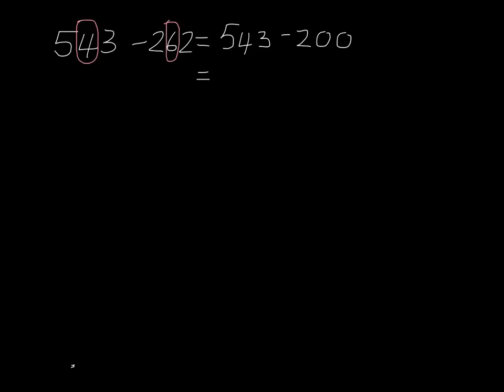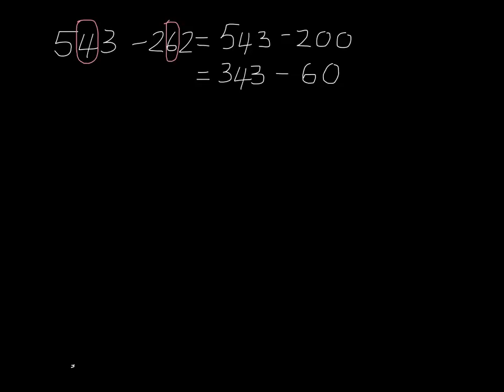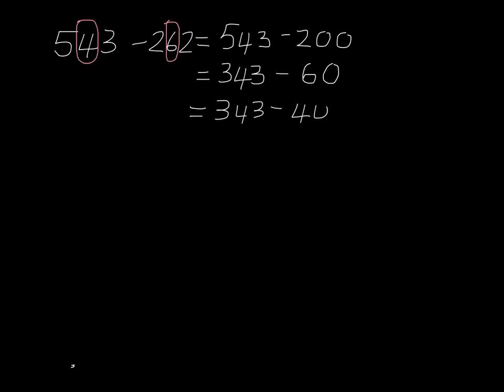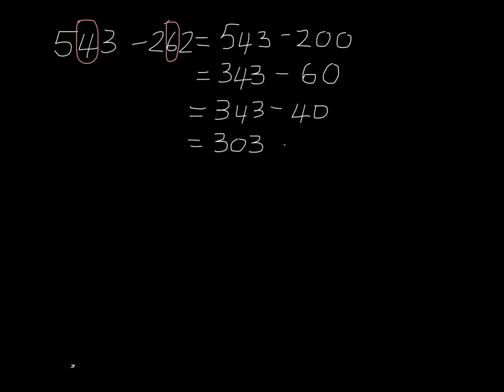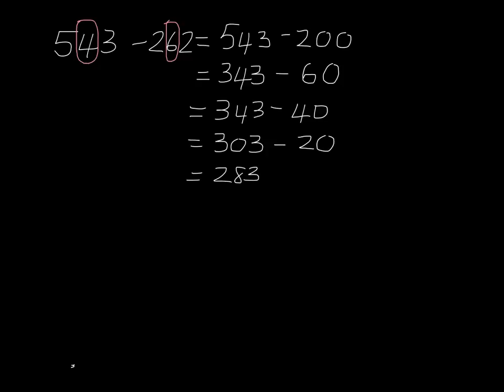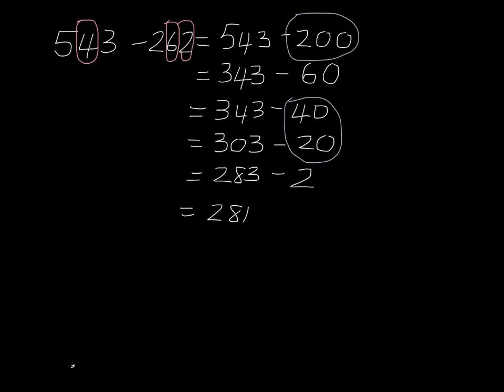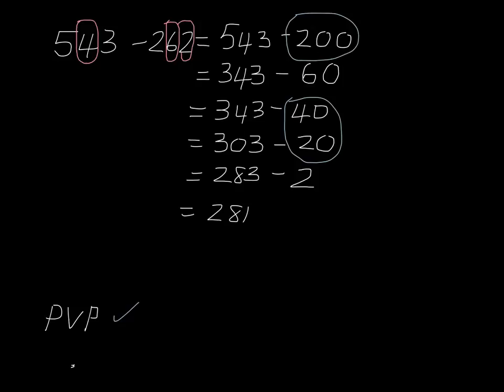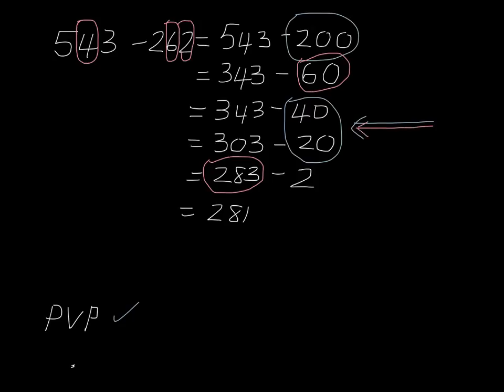Stage 6 PVP - Subtraction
Use the video to help you solve subtraction problems by using place value partitioning.